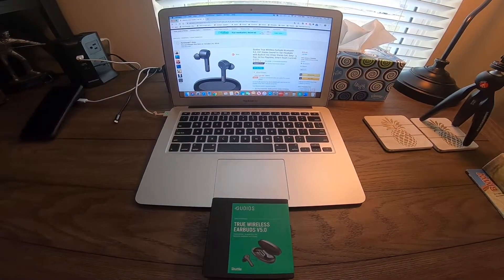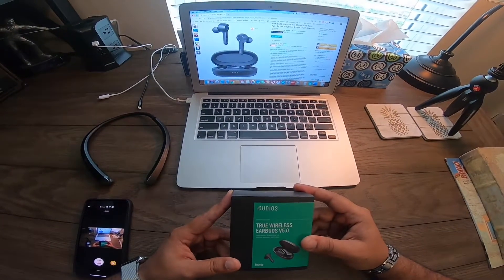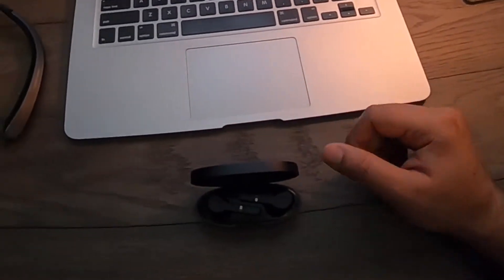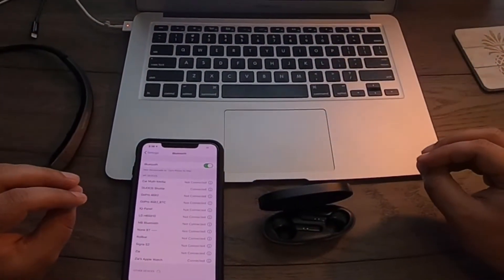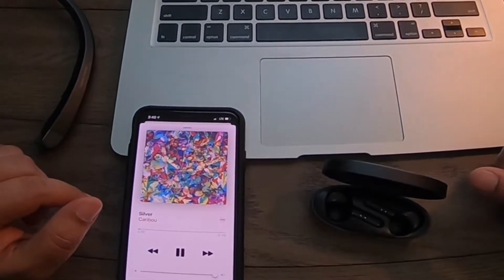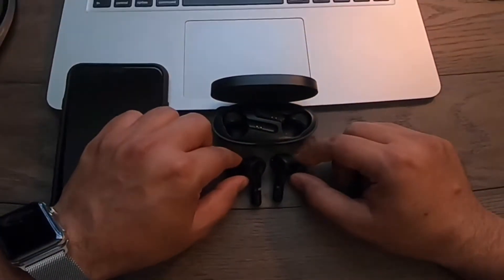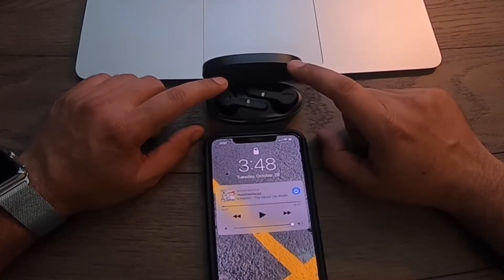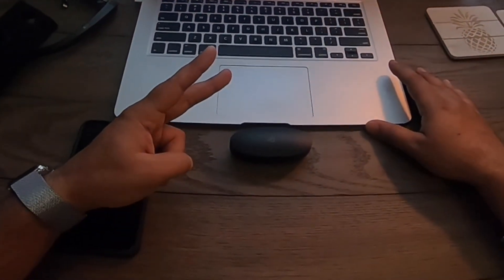Budget Bluetooth Earbuds On Amazon only $30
**UPDATE** I have found that for me the bass was a bit heavy and using iphone and putting the EQ to reduce bass was a perfect balance of bass and treble for me. Putting in Acoustic was not bad either with a bit more bass.

A quick look at the DUDIOS true wireless earbuds for only $30 at Amazon. This is not a bad budget pair of earbuds that you can use as a backup or even as your daily.